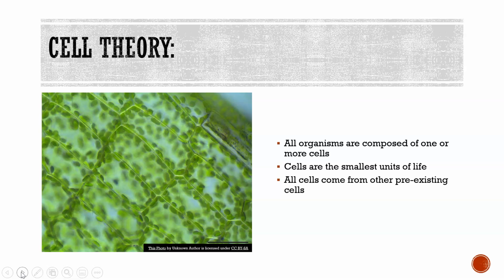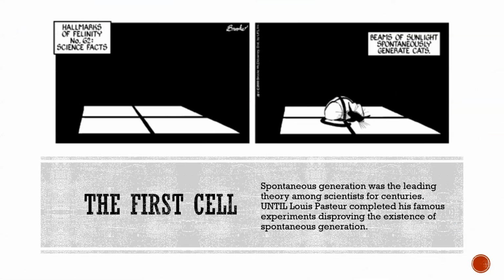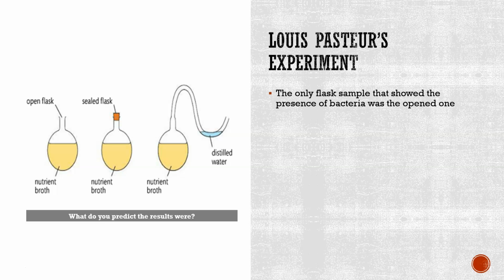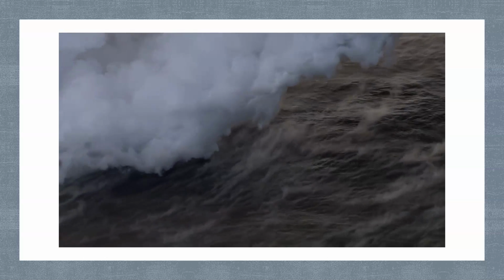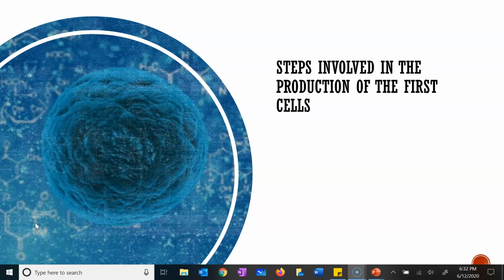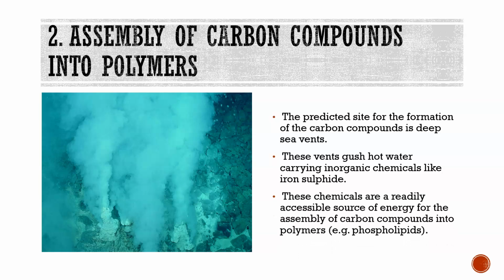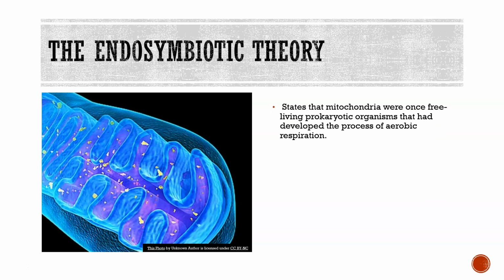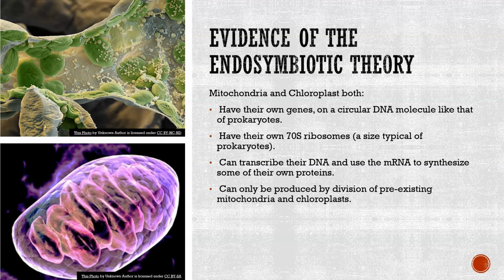IB Bio 1.5 The Origin of Cells Video 7